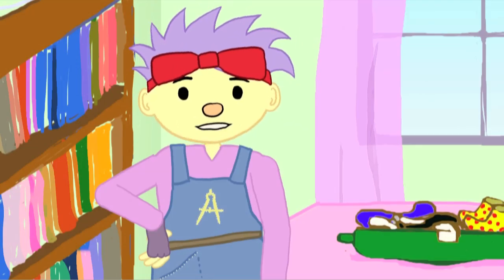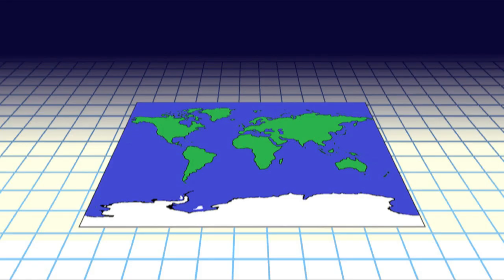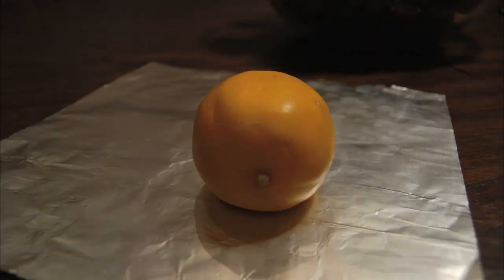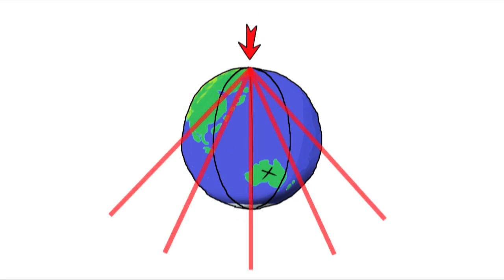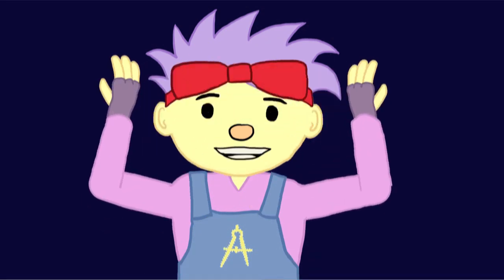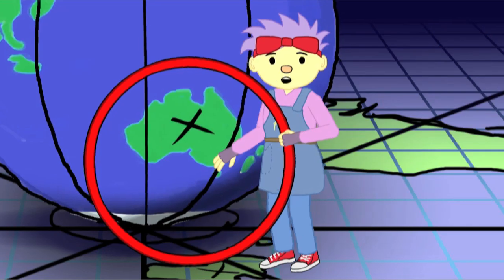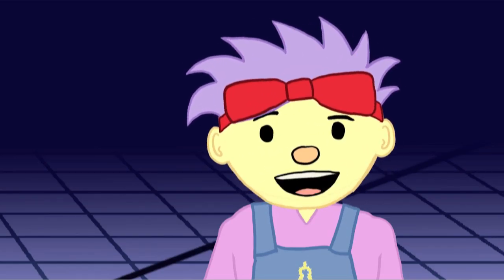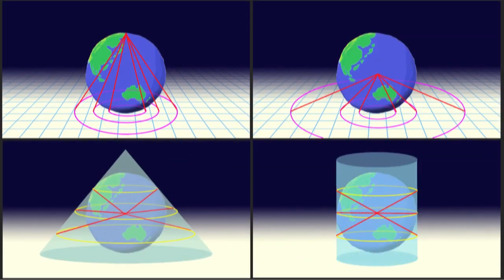Summer Vacation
Angela asserts that stereographic projection preserves angles.

Written and designed by Tim Reckart and Hana Kitasei.
Voice acting by Hana Kitasei.
Animation by Tim Reckart.

Produced by Girls' Angle.
Corporate funding provided in part by Big George Ventures.